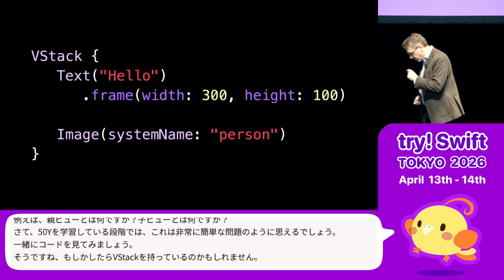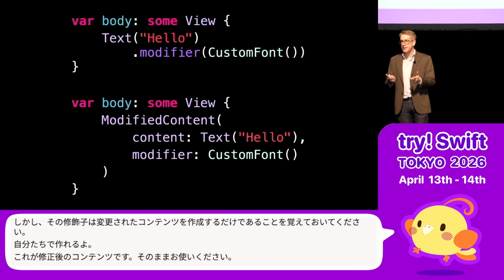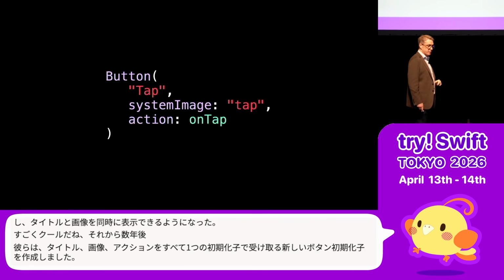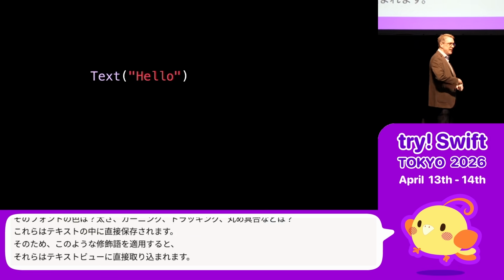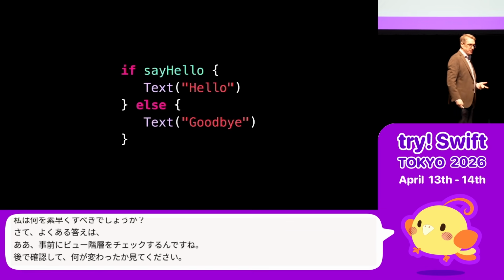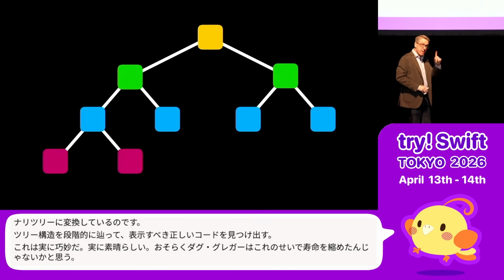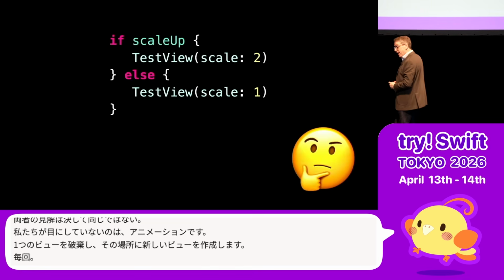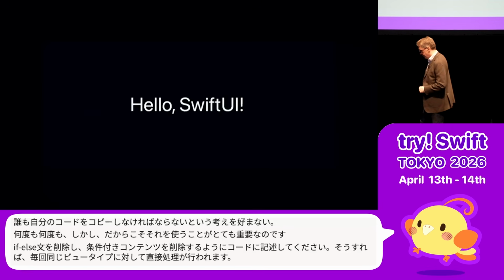try! Swift Tokyo 2026: Why is SwiftUI like that?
We all know how SwiftUI code looks when it runs, but have you ever wondered why it looks that way? In this talk I’ll show you how you can get a closer look at the inner workings of SwiftUI, and how to use that knowledge to write faster, smarter code.

Speaker: Paul Hudson